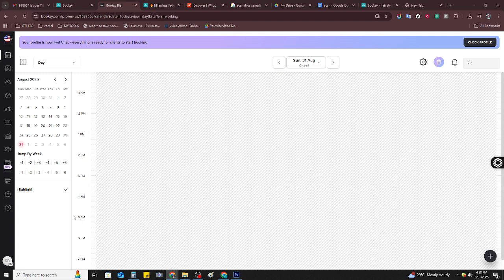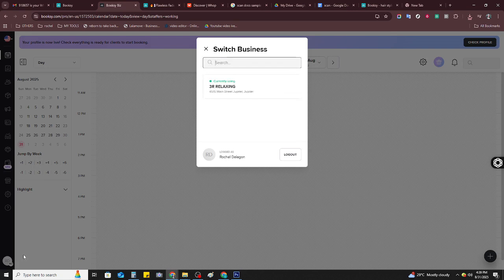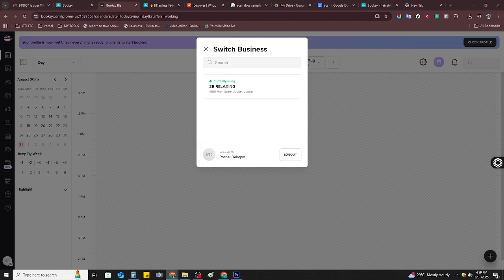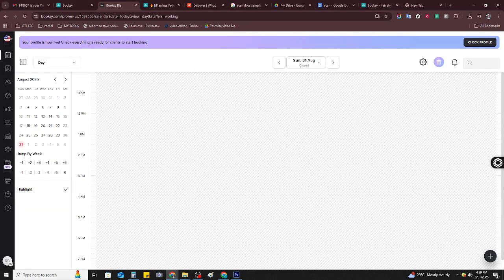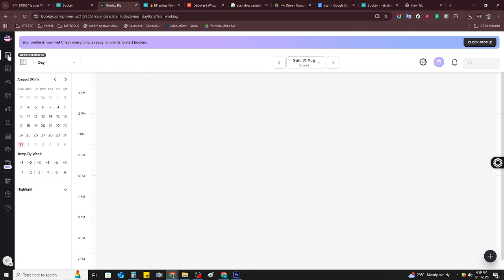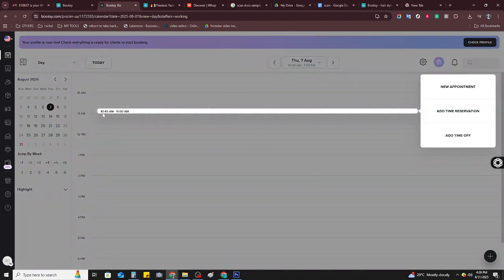How to Cancel Booksyointment on Booksy Scheduling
Need to cancel an appointment on Booksy? In this tutorial, we’ll show you how to cancel an appointment on Booksy scheduling quickly and efficiently. Whether you’re a salon owner, barber, spa professional, or fitness trainer, canceling appointments properly helps keep your calendar organized and avoids confusion for clients. Learn step-by-step how to cancel single or multiple bookings, notify clients, and manage your availability to ensure smooth operations. Perfect for professionals who want to maintain a professional and stress-free scheduling system on Booksy!